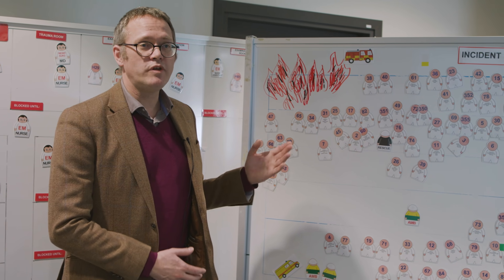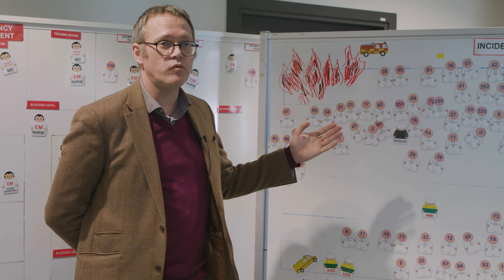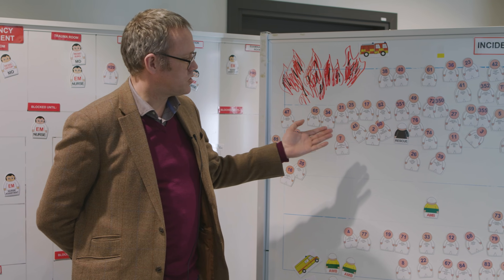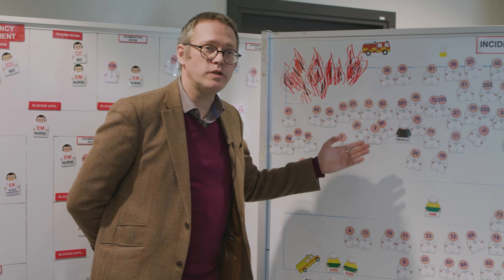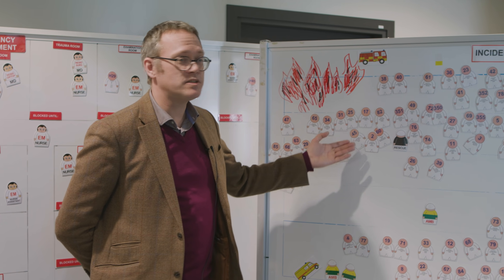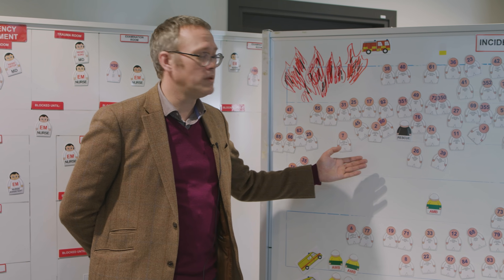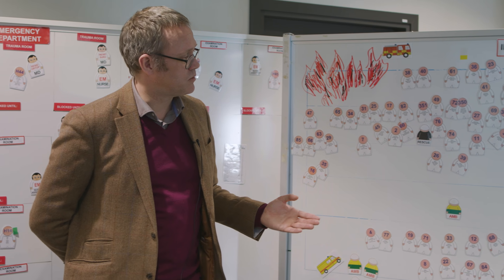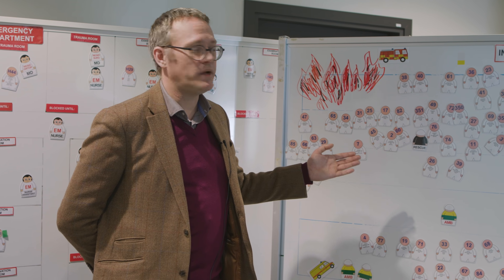Emergo Train System // Peter Berggren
In this video, DARWIN partner Peter Berggren from KMC, explains how the Emergo Train System simulates crisis situations to train users in utilising the DARWIN Resilience Management Guidelines (DRMG).

The DARWIN project aims to increase resilience to man-made and natural disasters through the creation of the DARWIN Resilience Management Guidelines and their associated tools.

To learn more about the DARWIN project or to join the DARWIN Community of Practitioners, visit h2020darwin.eu.

DARWIN is funded by the EU's Horizon 2020 framework programme for research and innovation under grant agreement no. 653289.